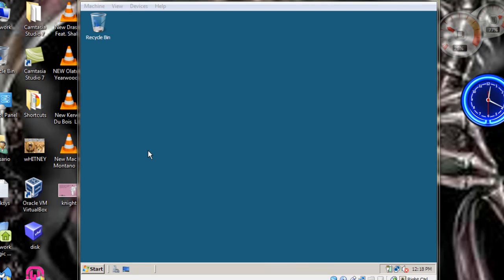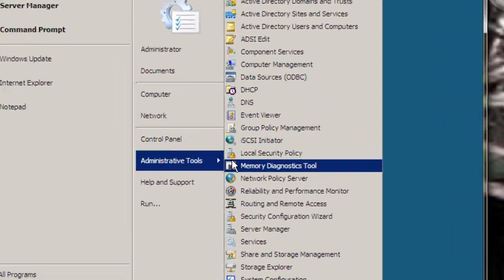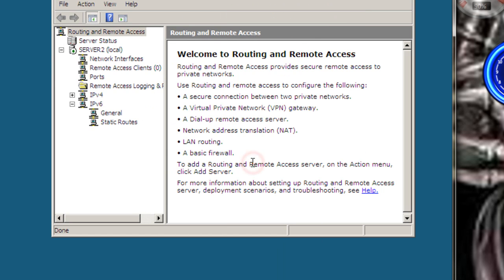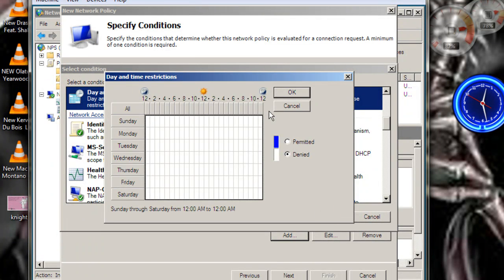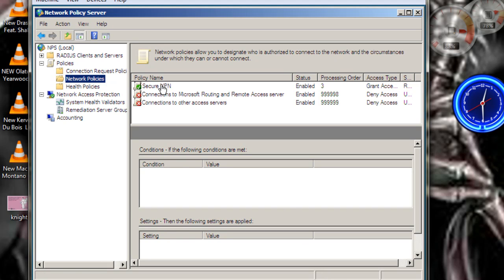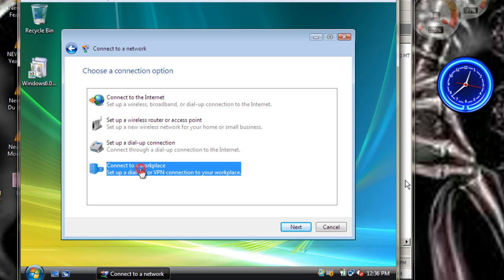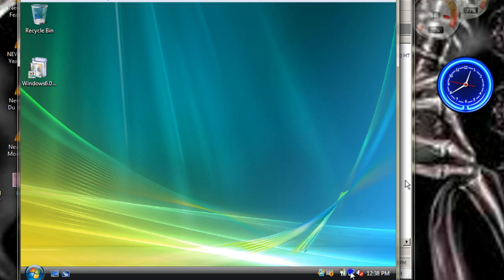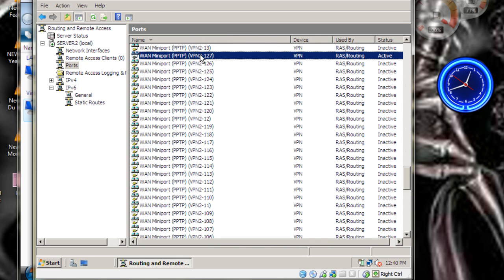VPN Setup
Implementing VPN Solution : setting up a VPN connection from Windows Server 2008 to its intelligent client, Windows Vista .